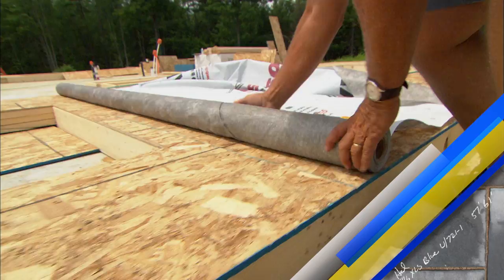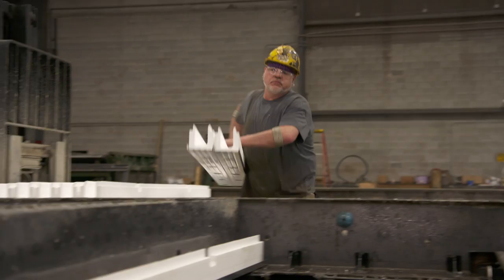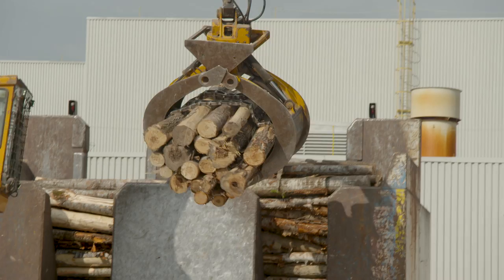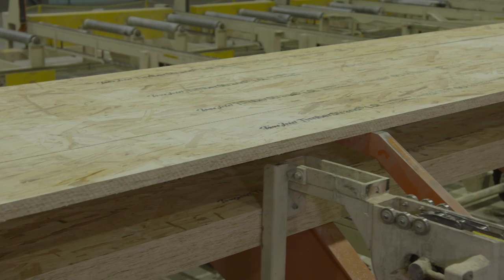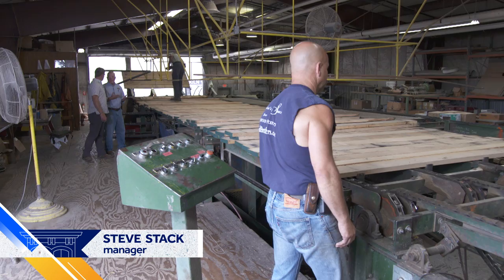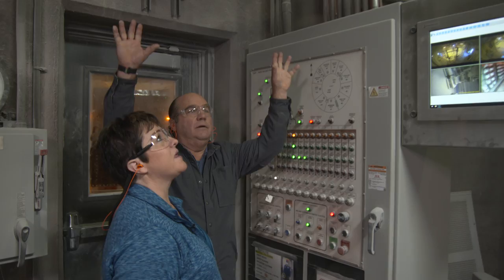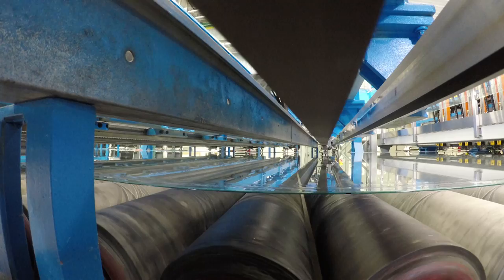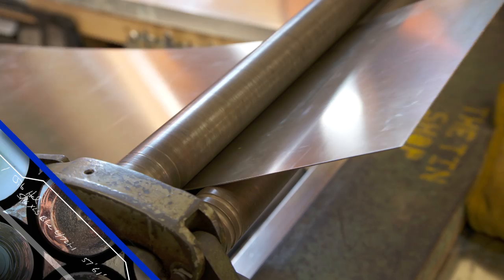This Old House | Factory Made (S42 E2) FULL EPISODE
From large scale industry to small town makers, over the years This Old House has explored the places that provide building and finishing materials for our projects. We look back at some fascinating factories we’ve visited.

Products and Services from this Episode:

Side Trips:
Interior doors: Baird Brothers Fine Hardwoods
Window glass: Cardinal Glass Industries
Bathtub: Kohler
Window factory: Marvin
Precast concrete walls: Superior Walls; Weaver Precast
Dimensional framing lumber: Weyerhaeuser